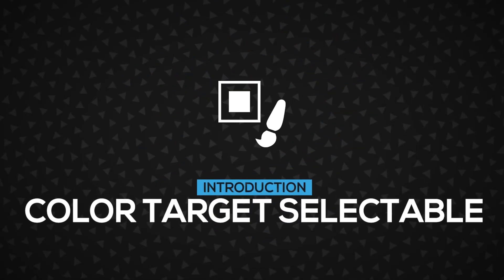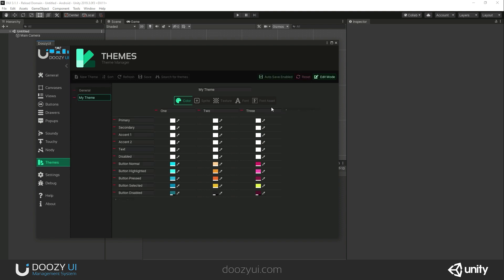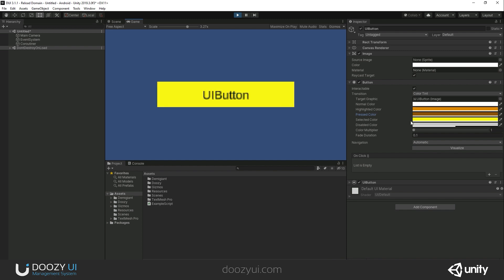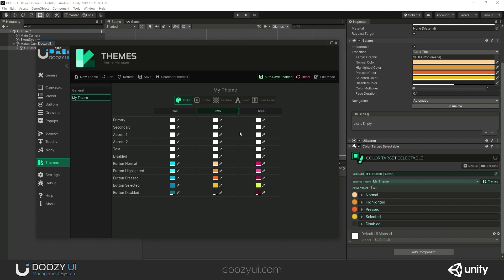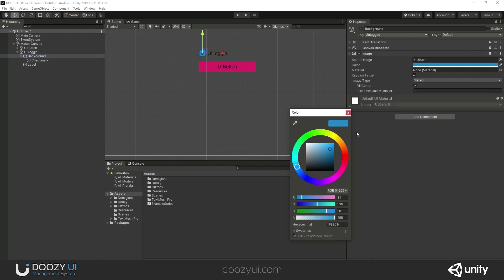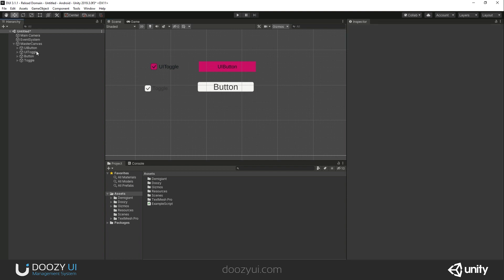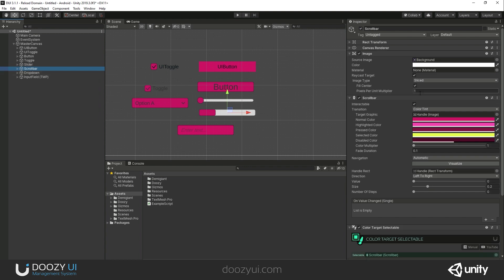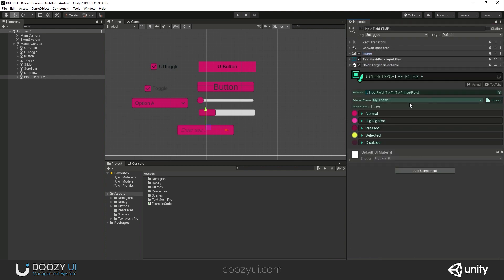Color Target Selectable - Component - DoozyUI - UI Management System for Unity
The Color Target Selectable is used by the Theme Manager to update the color value of a Selectable component.
The Theme Manager handles the theme management at runtime.

Made by Alexandru Mares